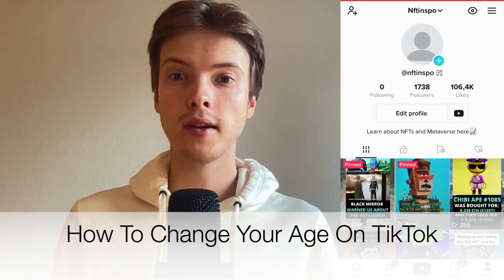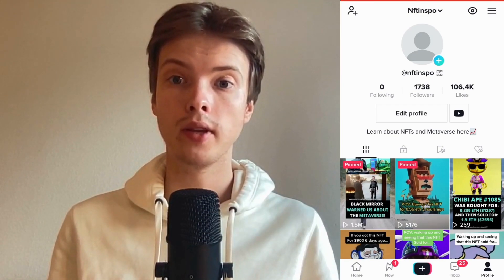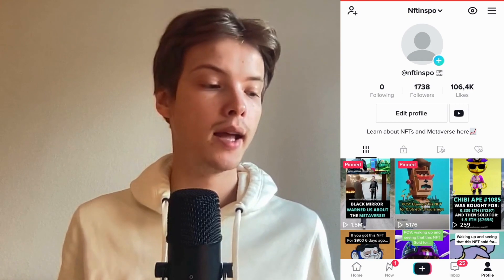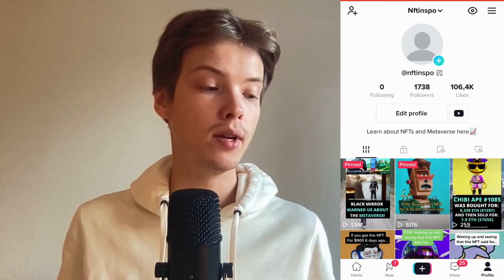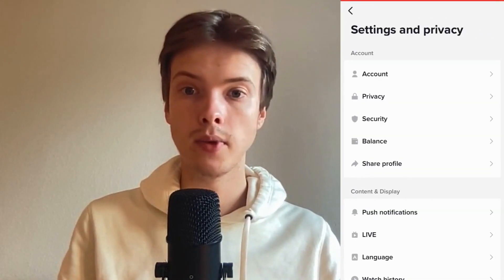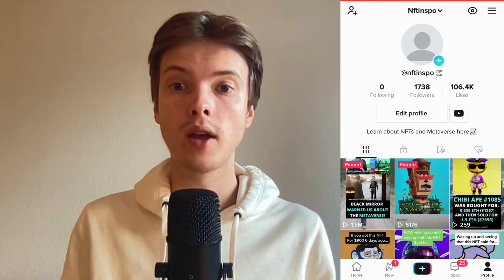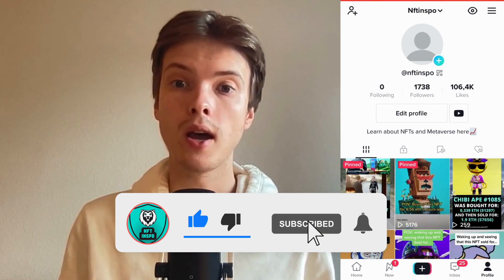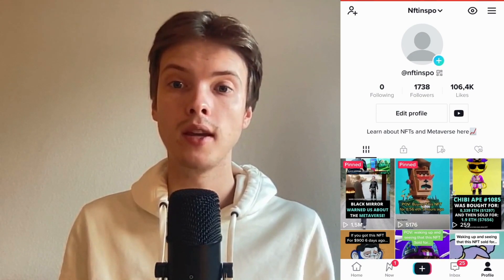How To Change Your Age On TikTok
If you want to be able to change your age on tiktok then this video will be perfect for you!